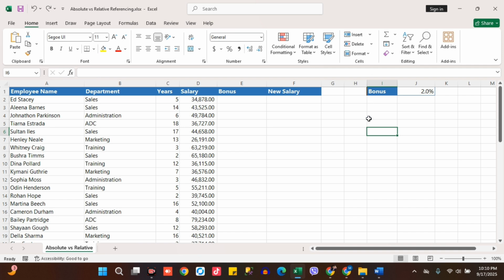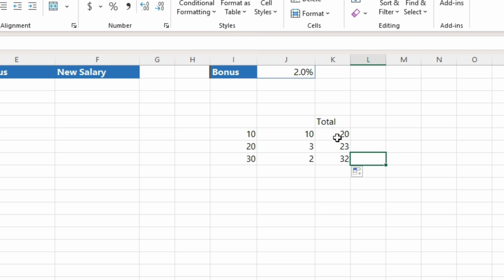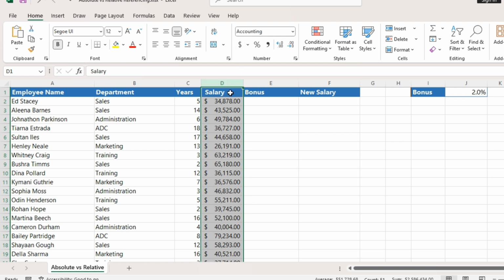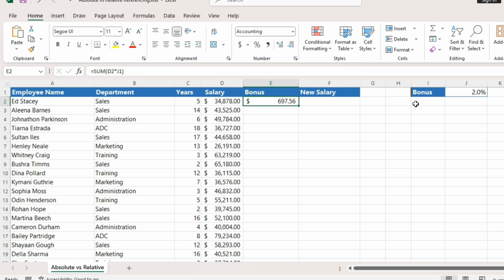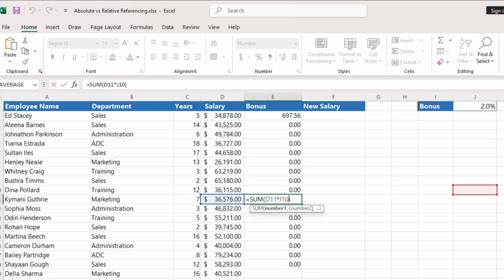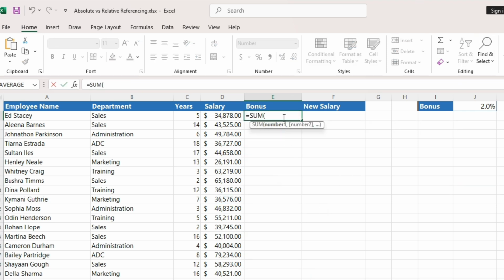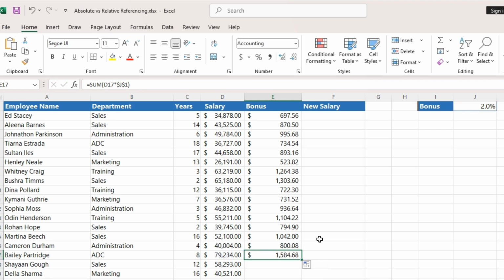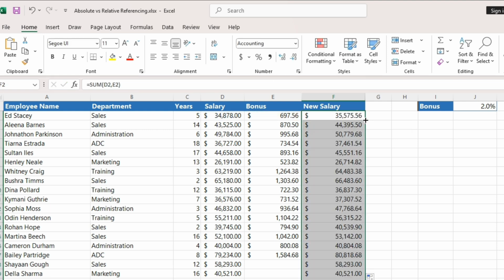Excel Tutorial Part 24 | Absolute vs Relative Cell References in Excel | Beginner Tutorial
One of the most important concepts in Excel is understanding the difference between relative and absolute cell references. By default, Excel uses relative references — but sometimes, you need to lock a cell to make your formulas work correctly.

📌 In this lesson, you’ll learn:
✅ How relative references work when copying formulas down
✅ Why formulas break without absolute references
✅ How to use the F4 shortcut to lock a cell with $ signs
✅ The difference between relative, absolute, and mixed references
✅ A real-world bonus calculation example in Excel

By mastering this concept, you’ll avoid common formula mistakes and create more reliable spreadsheets.